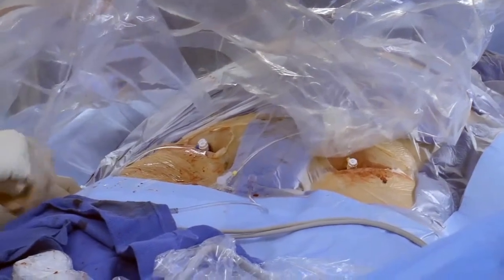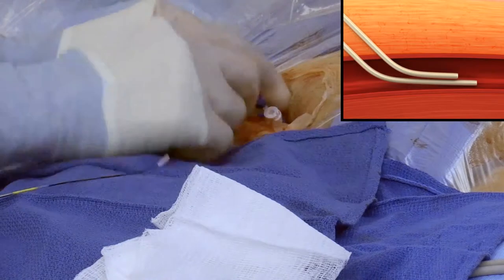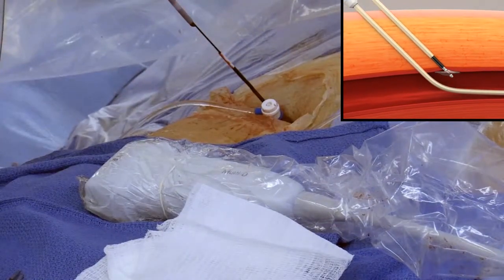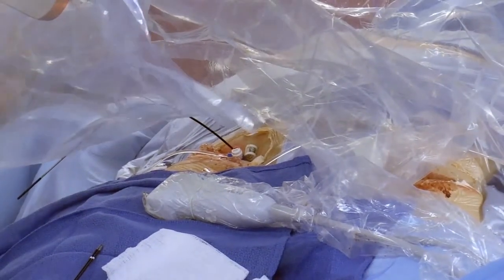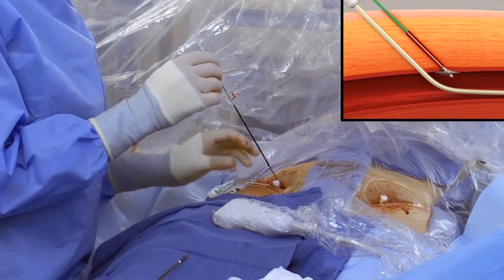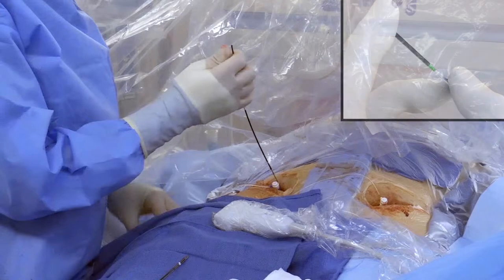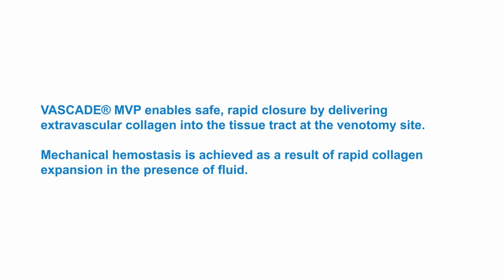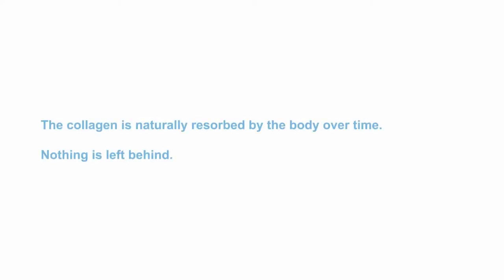VASCADE MVP® Procedure